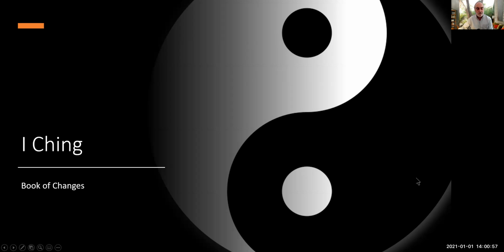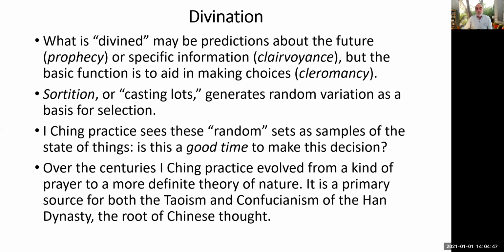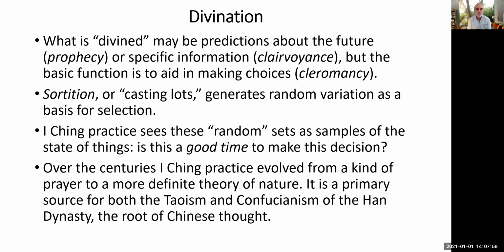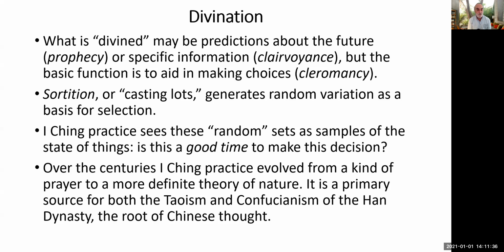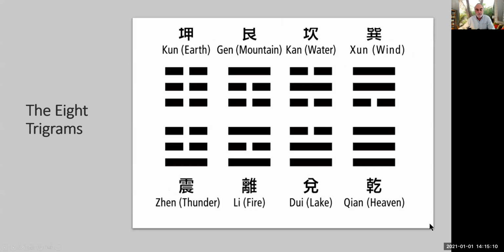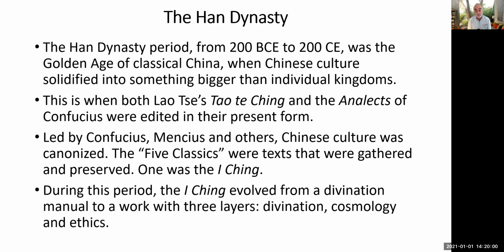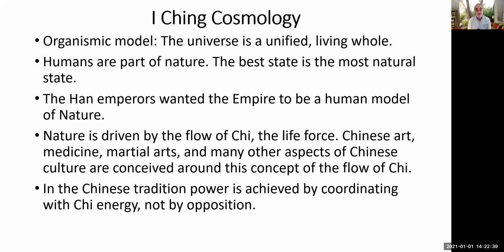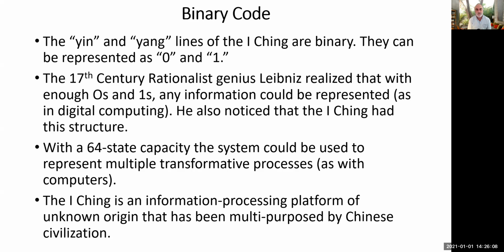I Ching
Basic Introduction to the I Ching